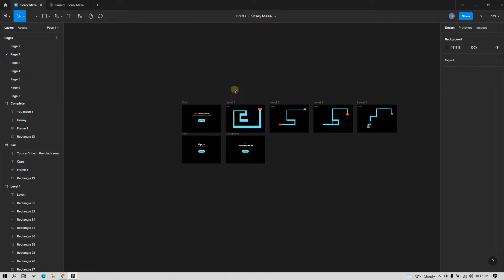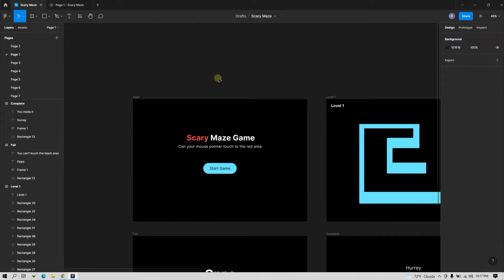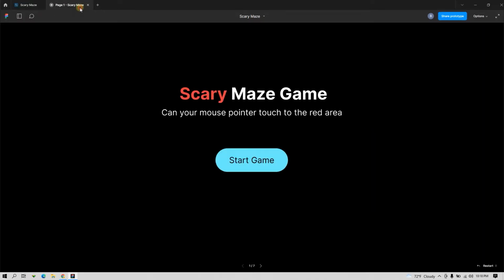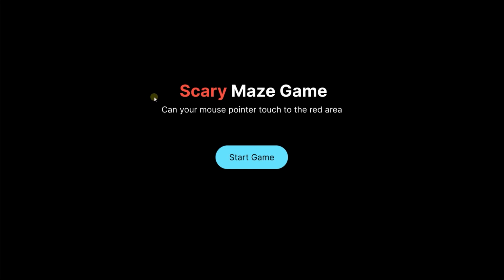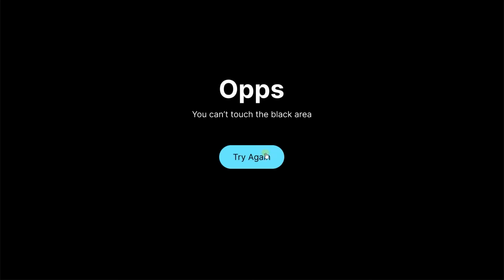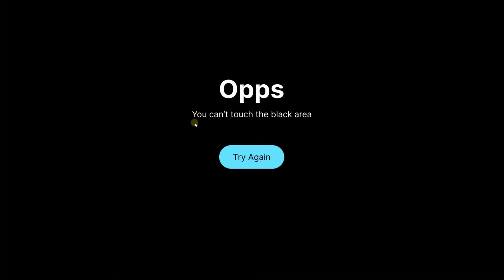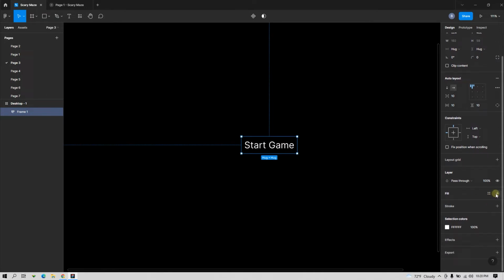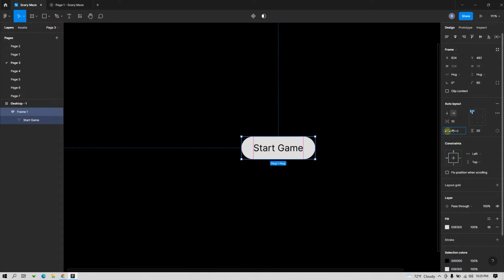How to Create Game Prototypes in Figma | Maze Game | Vizon